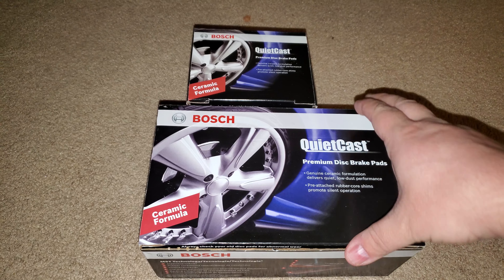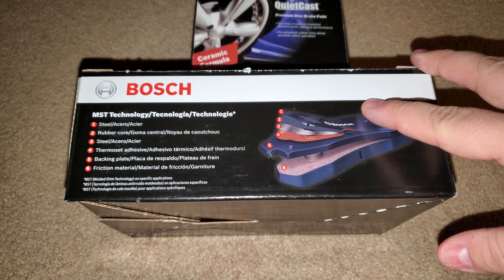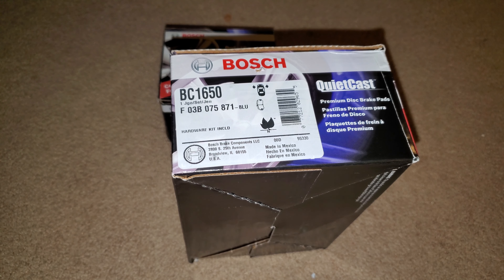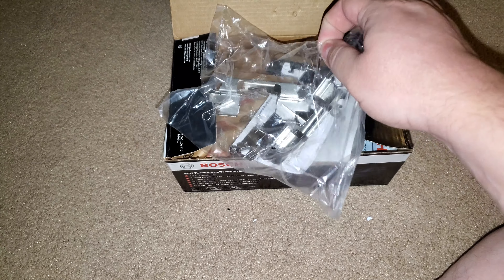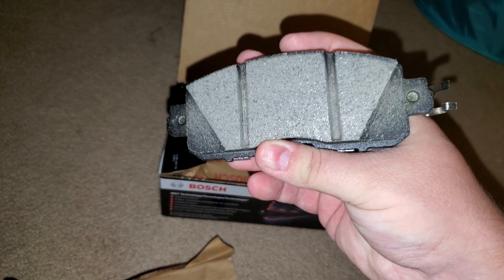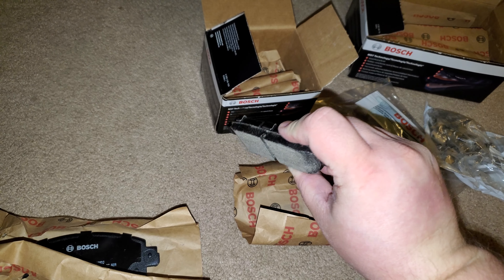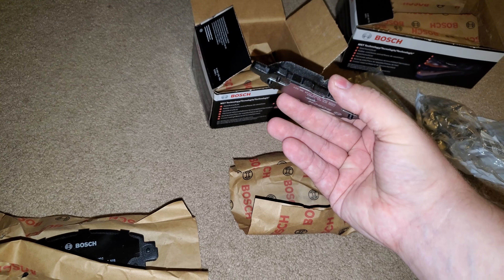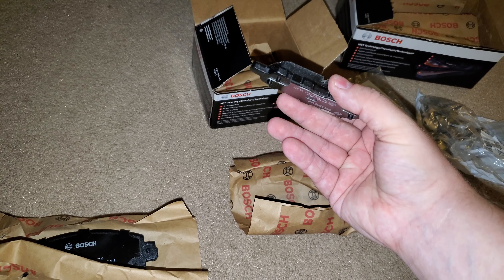Bosch QuietCast Brake Pads Thoughts